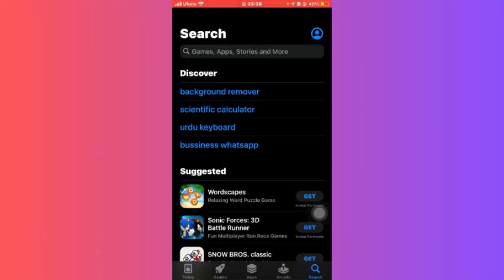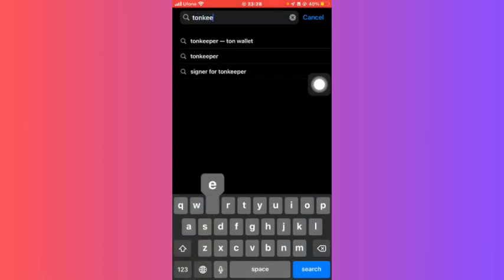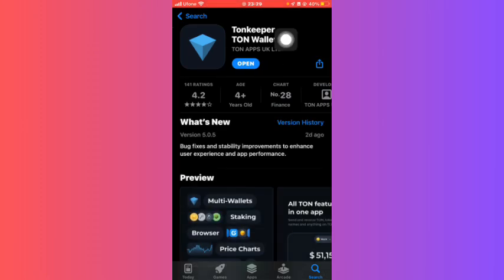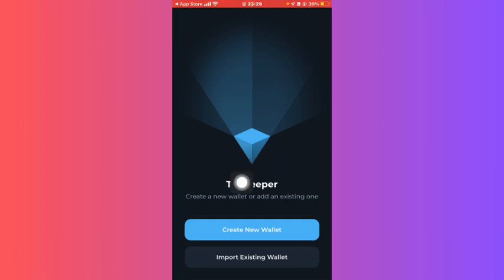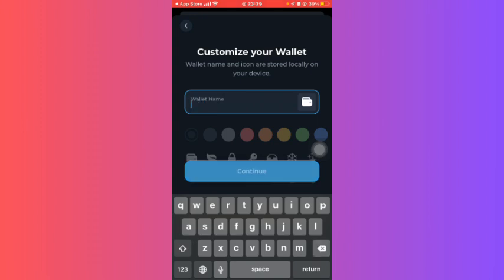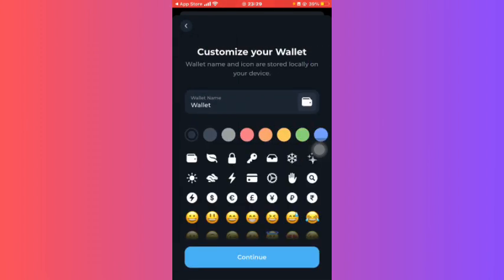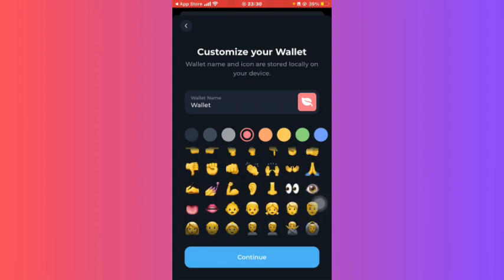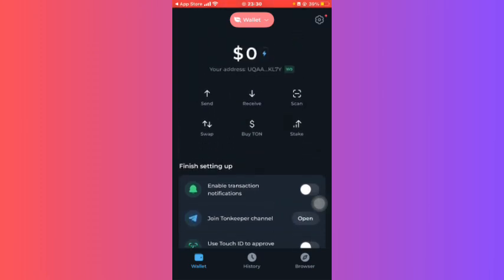Create a Tonkeeper Wallet: Step-by-Step Guide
Looking to explore the TON blockchain? Start by creating your secure wallet on Tonkeeper. This detailed step-by-step guide will help you set up your wallet quickly and easily. From downloading the app to generating a recovery phrase, you'll learn how to safeguard your crypto assets and begin your decentralized finance journey. Perfect for beginners and crypto enthusiasts alike, this tutorial ensures you're set up for success with Tonkeeper!